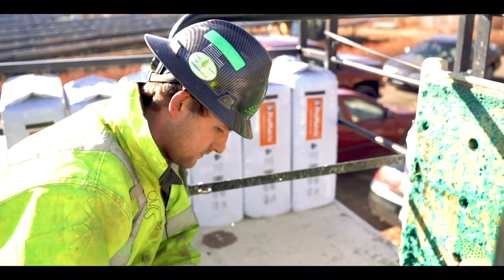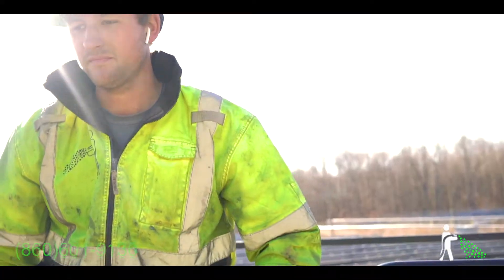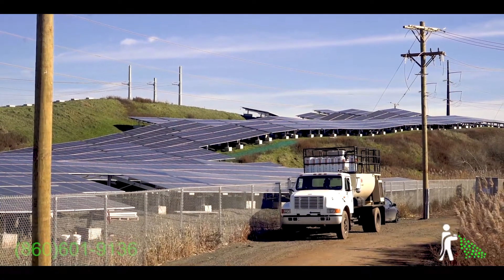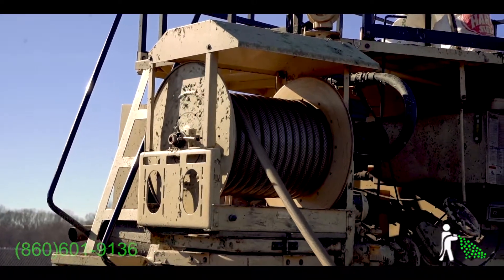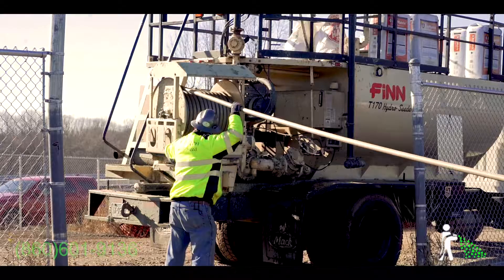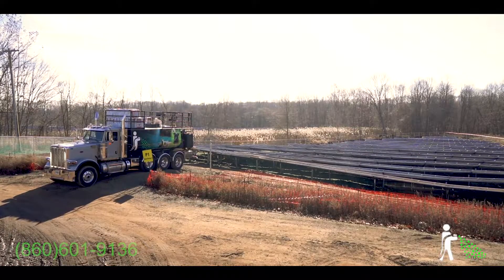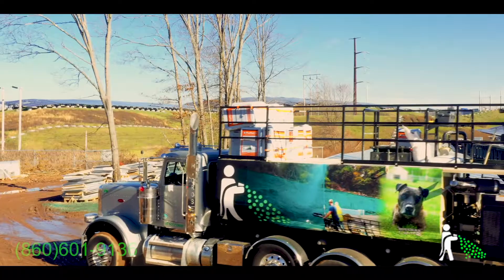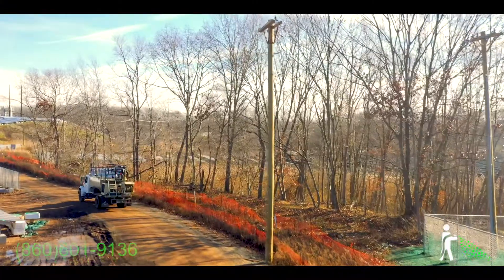All Green Hydroseed Wallingford Solar Project